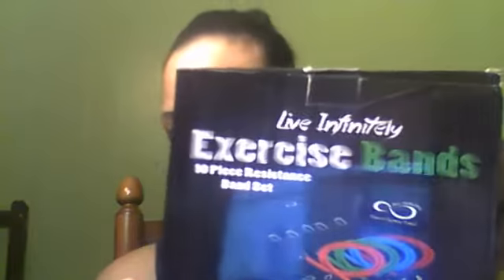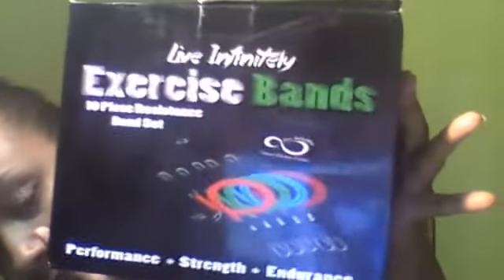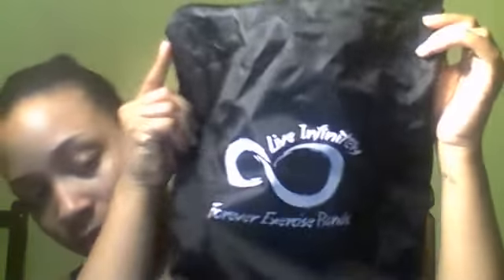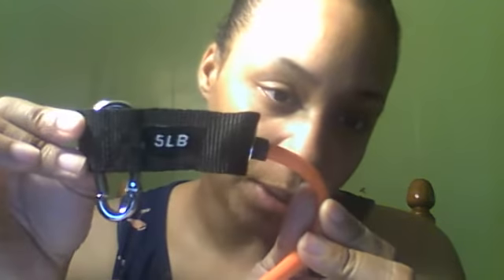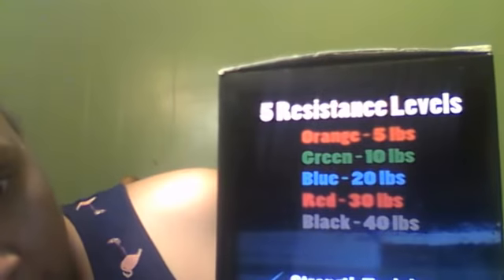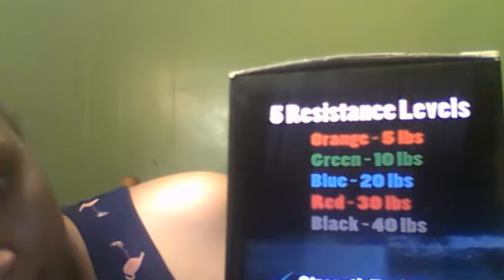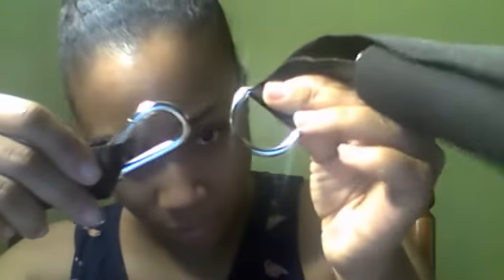Copy of Set Of Workout Resistance Bands By Live Infinitely Review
10 Piece Set ✦All Inclusive- These 48" Natural Latex Stackable Resistance Bands come with everything you will need to tone, sculpt and boost your body. This kit includes, 5 resistance labeled Resistance Bands (5Lbs-40Lbs) for a total resistance of 105 Lbs, 2 Soft Foam Handles, 1 Neoprene Ankle Strap, 1 Oversized Door Anchor & A Convenient Zipper Carrying Bag

Each purchase includes exclusive online downloadable workout guides and videos from Live Infinitely.

**I received this product in exchange for my 100% honest and unbiased review**